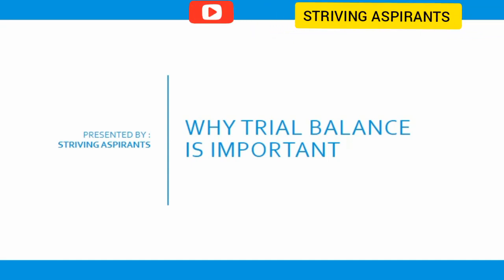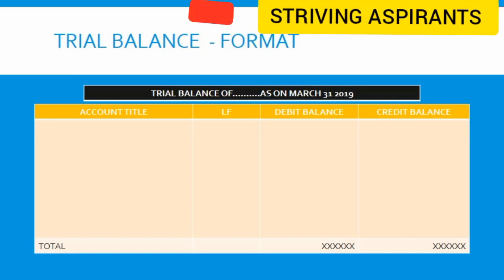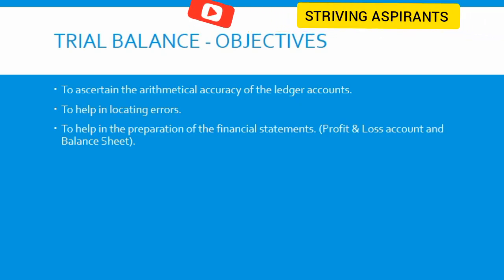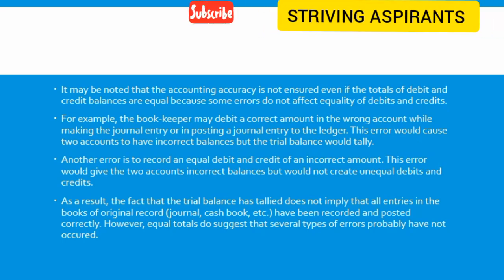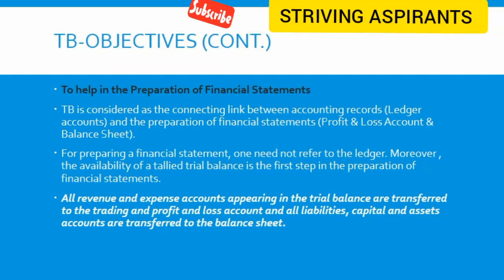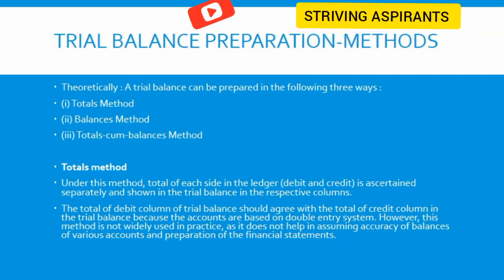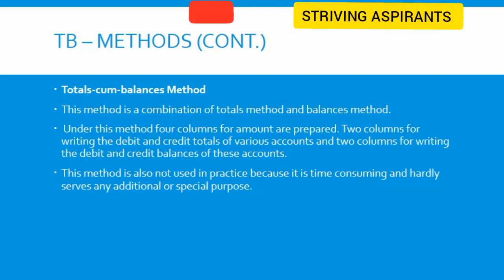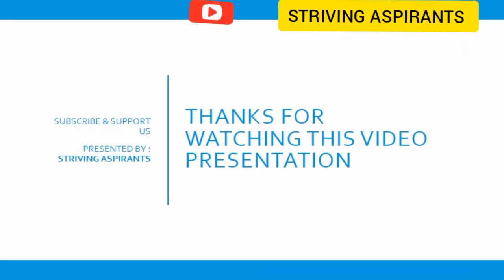WHY TRIAL BALANCE IS IMPORTANT IN ACCOUNTING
This video presentation explain the meaning and objectives and the methods and important of preparing trial balance